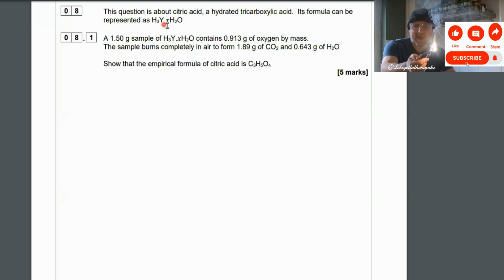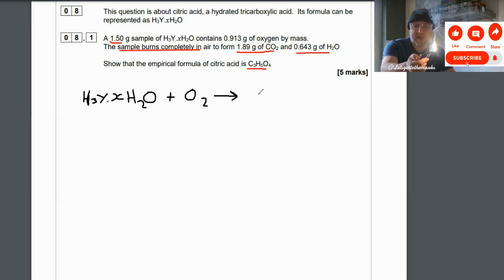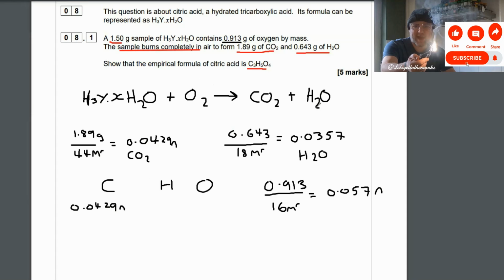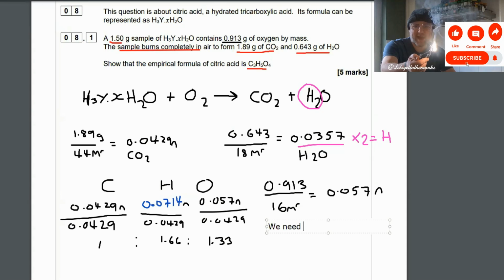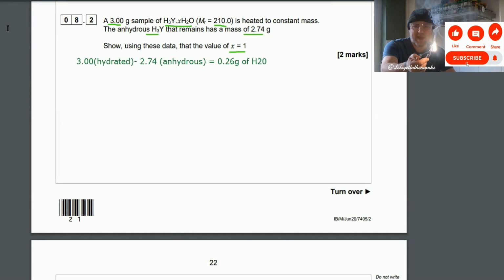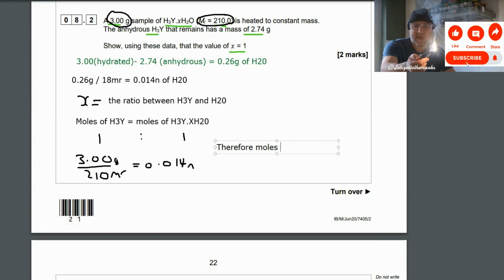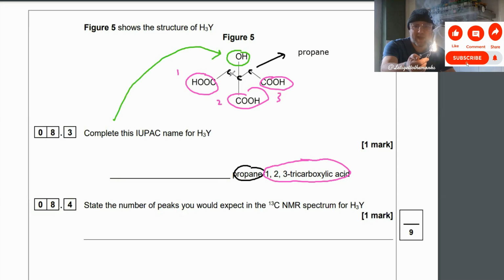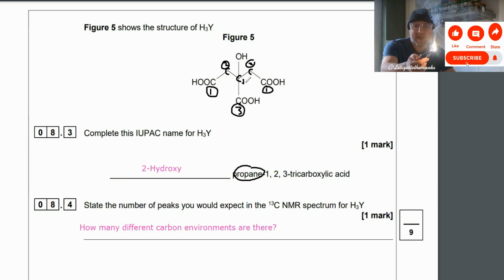AQA Chemistry A-Level paper 2 2020 Question 8 walkthrough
Here I go through a question on working out the integer X given some data on a hydrated compound also naming organic molecules and CNMR